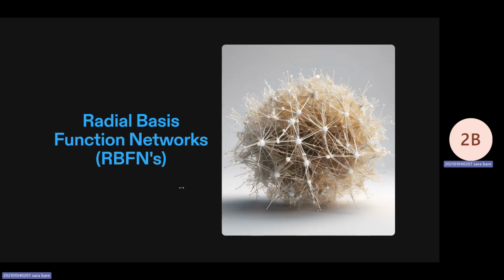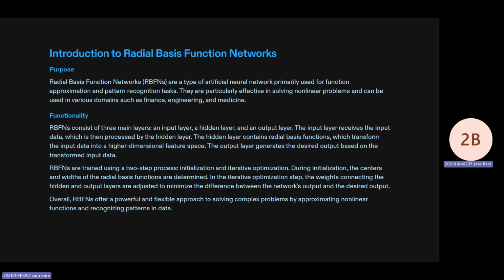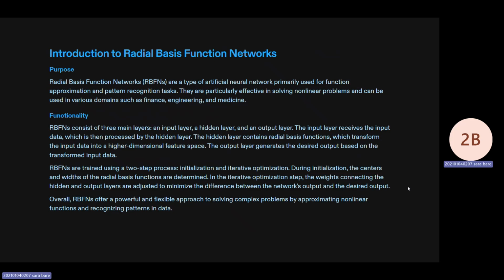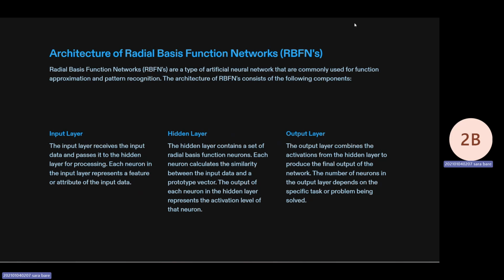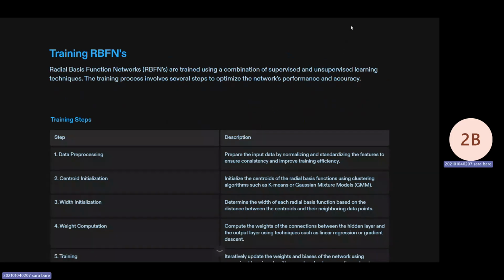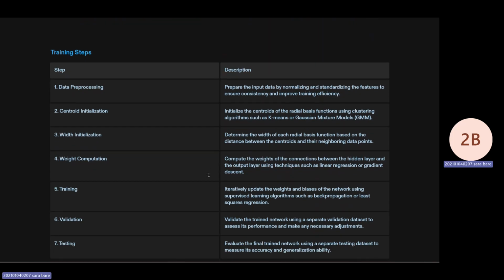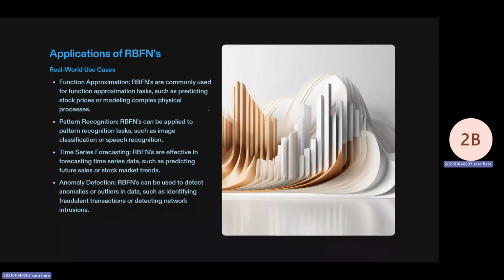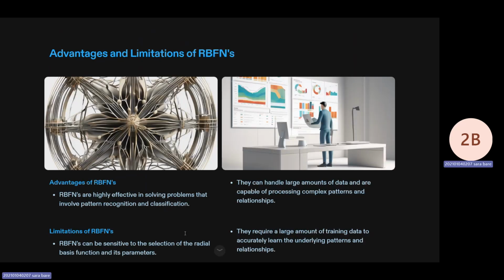Radial Basis Function Networks (RBFN's)